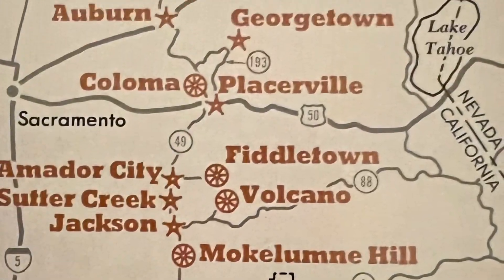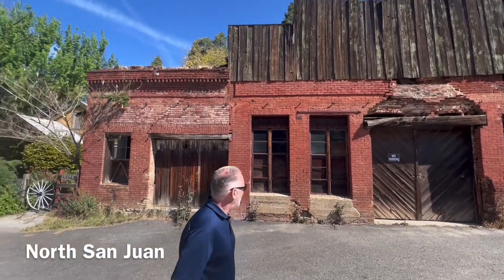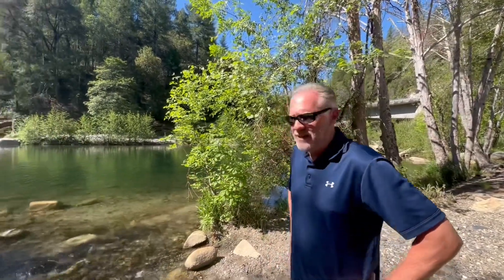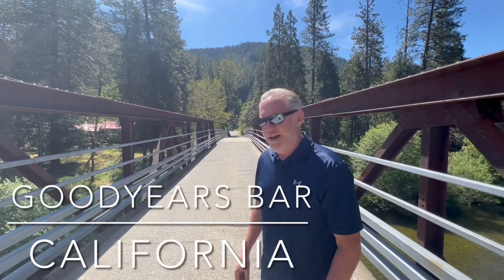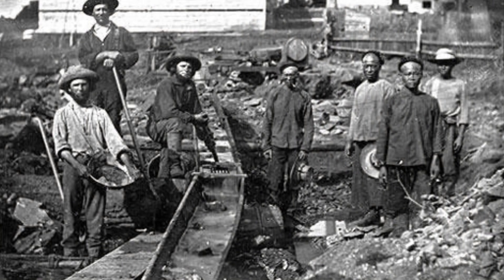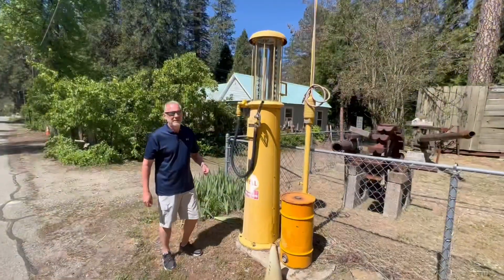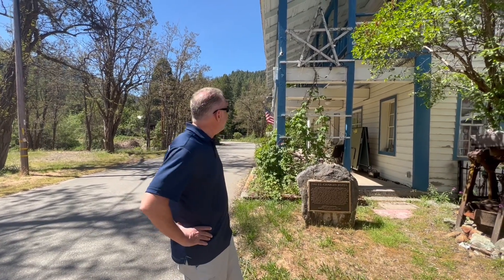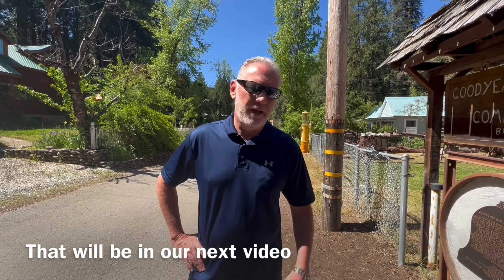You Probably Didn’t Know This Place Existed!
Come along with Beers and Frontiers and explorewithus old mining towns in the sierranevadas california as we come across a wild peacock running down Highway 49.